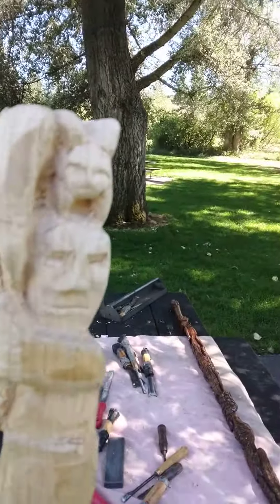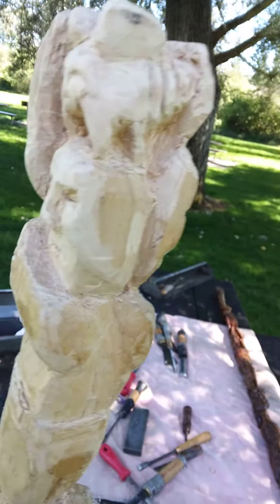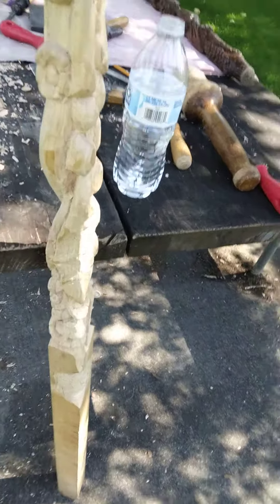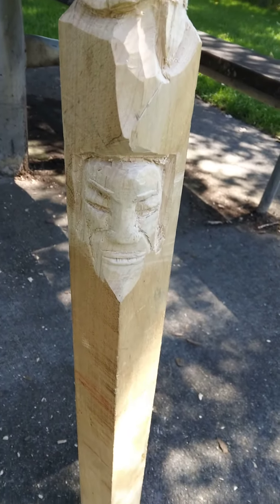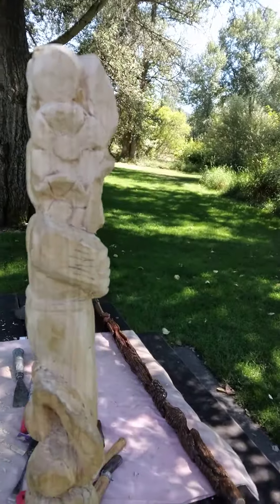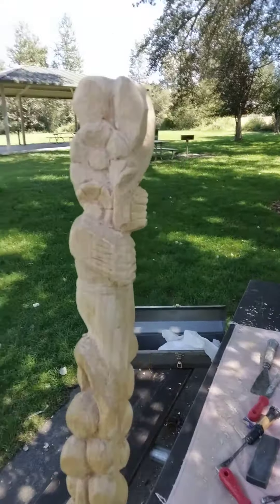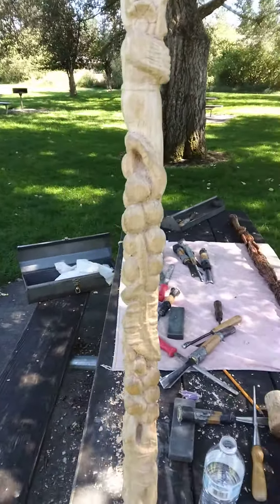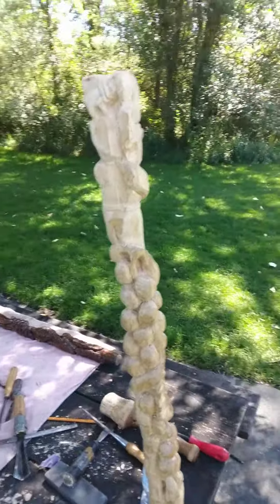another day I only have a few pieces of my work on the page.